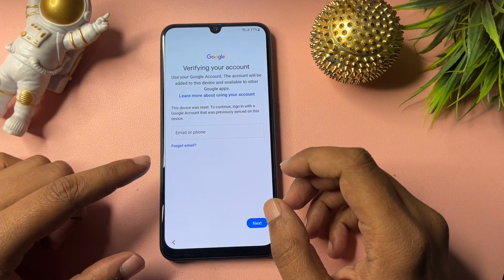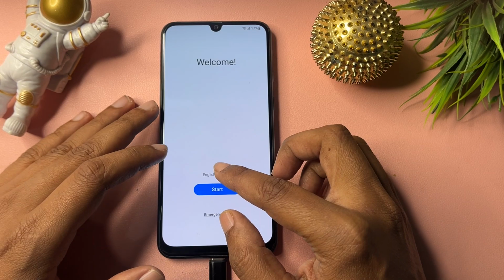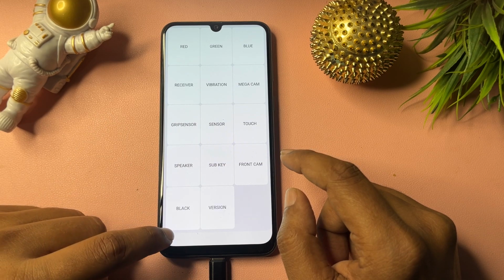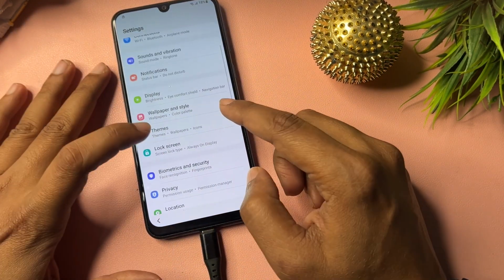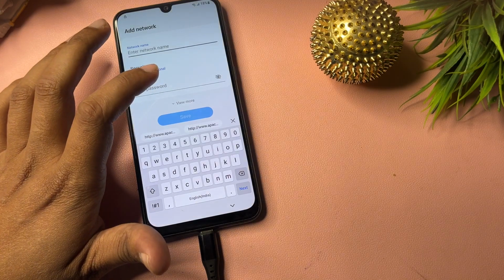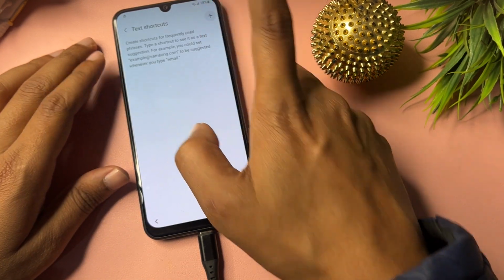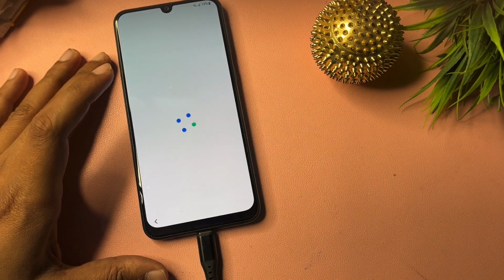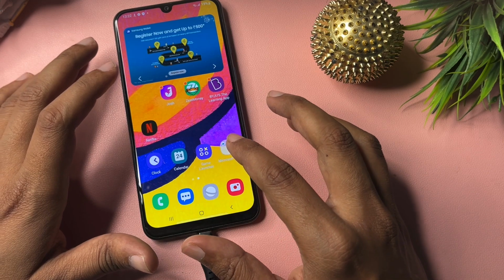FRP BYPASS 2025 !! Samsung Galaxy S22 FRP Bypass Unlock Android 13/14/12 Latest Update 2025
Step-by-Step Guide to Unlock Samsung Galaxy S22 FRP on Android 13 Latest Update: Give viewers an in-depth step by step tutorial on how to unlock the Samsung Galaxy S22 FRP using the latest update of Android 13. All Latest Samsung Galaxy Android 13 FRP Bypass Without Computer Just watch this video . it will also work in android 11,12 .

Are you trying to unlock the FRP lock on your latest Samsung Galaxy S22 running Android 13? Look no further! This comprehensive video will show you exactly how to bypass the FRP lock with the latest update. We will provide step-by-step instructions and guide you through every single process so that you can do it yourself with ease. Don't miss out! Watch this video now to unlock your Samsung Galaxy S22 quickly and securely.

unlock
frp samsung a52 a525f
a10s frp bypass
m21 samsung frp
frp samsung a536e
samfw frp tool download
samsung frp tool
samsung a04s frp unlock tool
samsung a14 5g frp unlock too2
samsung j4 plus frp bypass